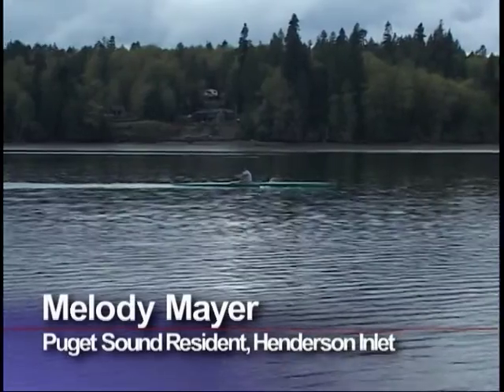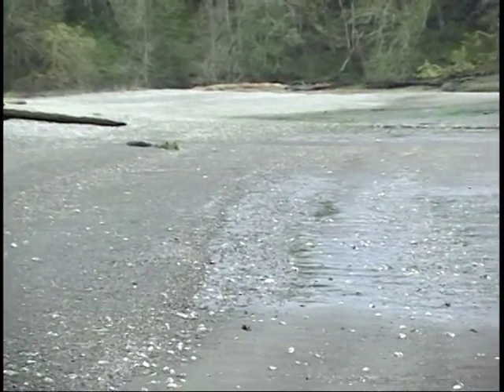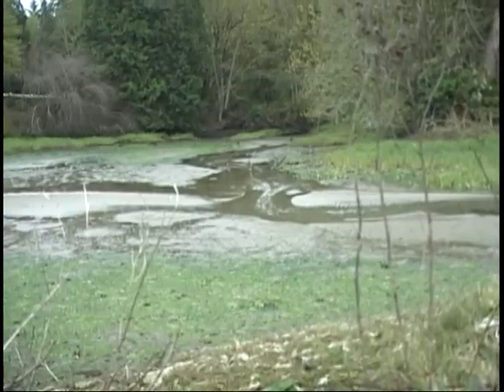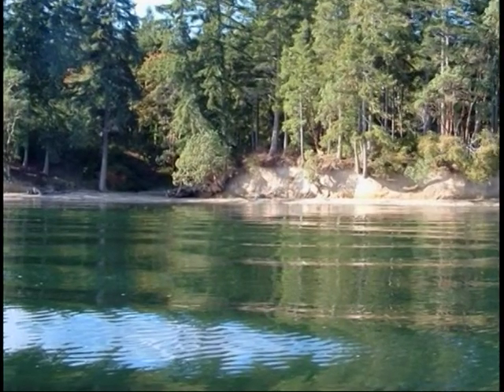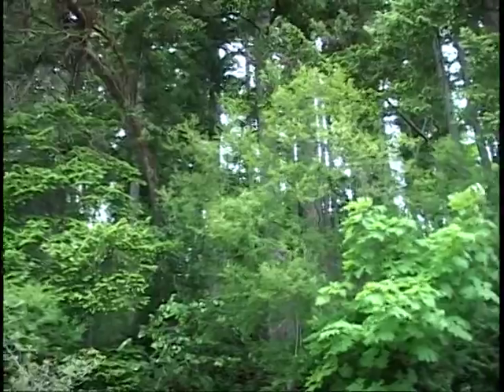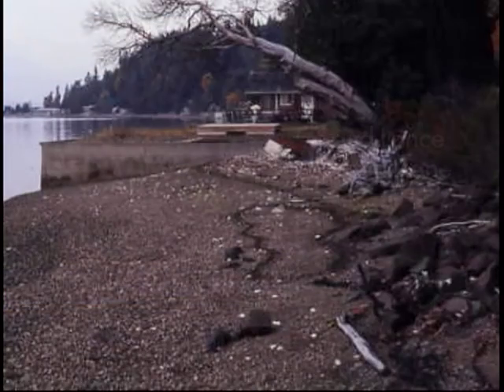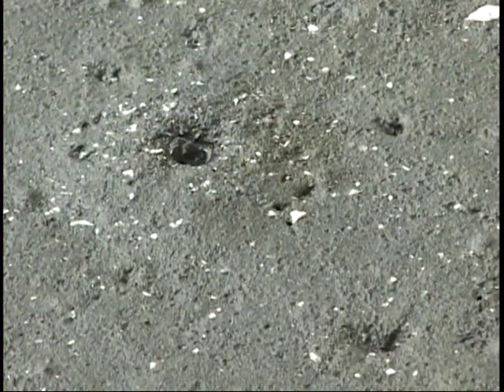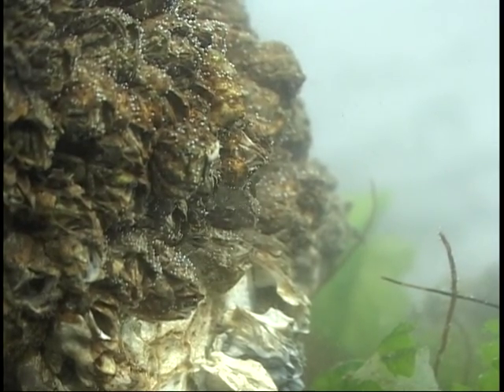Shoreline Living Part 1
Guide to Shoreline Living Part 1